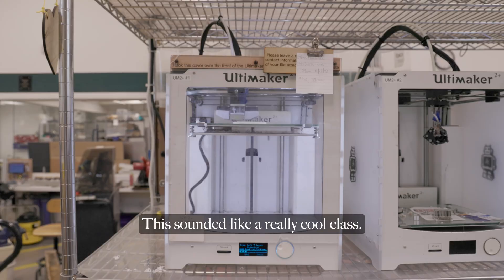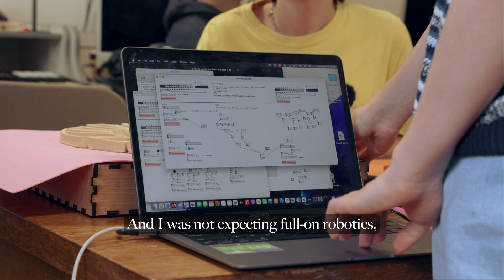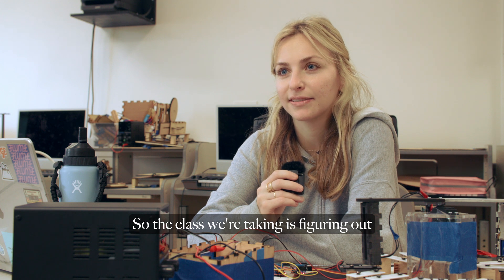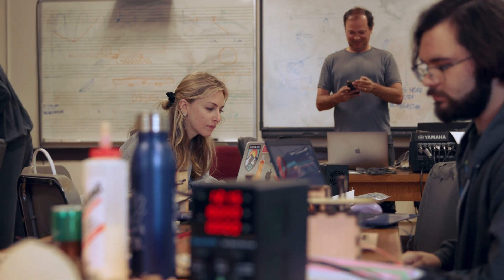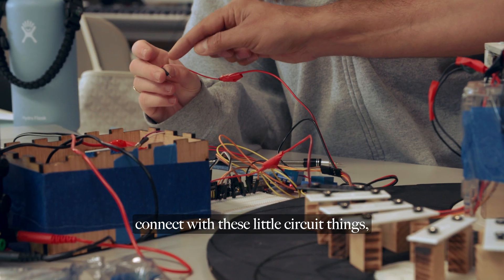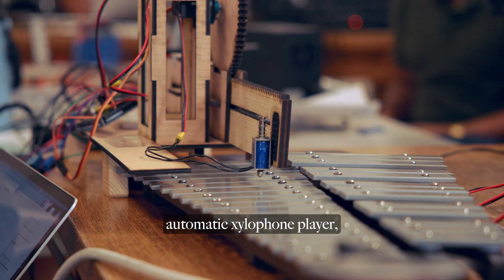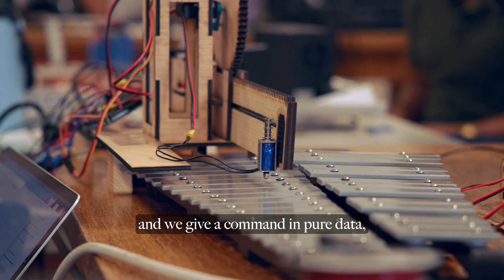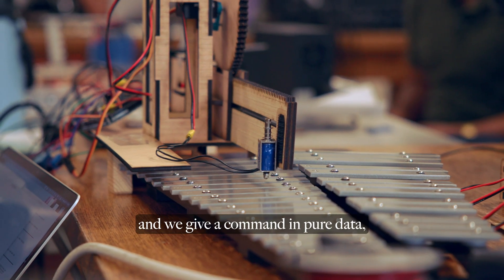The Making of Musical Robots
In Tulane's Algorithmic and Computer Music course, students bridge disciplines by melding music theory with cutting-edge technology, creating robots capable of playing intricate musical compositions.

This interdisciplinary approach fosters creativity, innovation, and a deeper understanding of the intersection between music and technology.